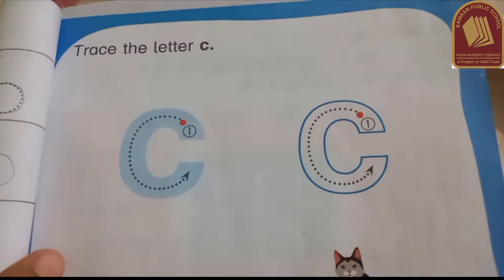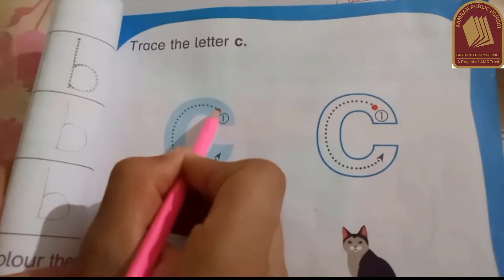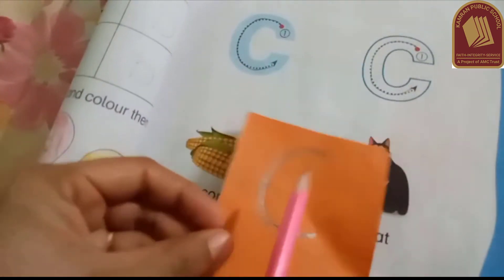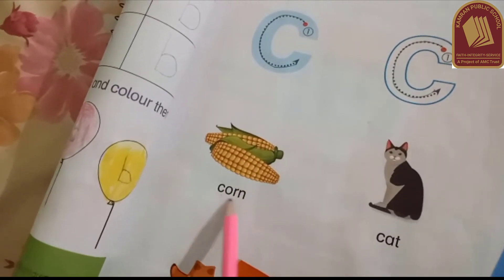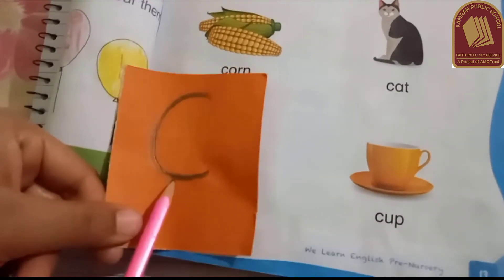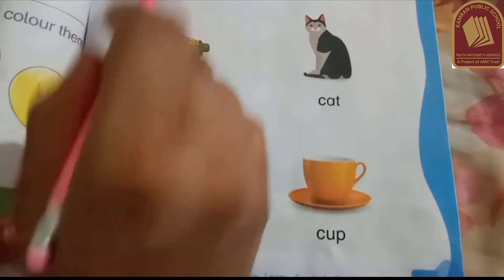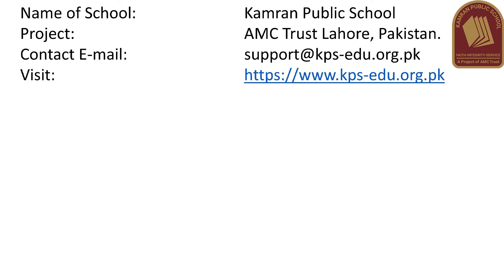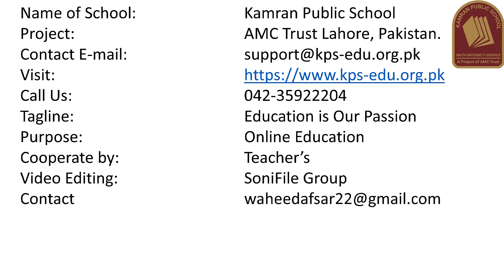English Pre Nursery Unit 2 Lesson 10 KPS Learning Official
Welcome to KPS Learning Official YouTube Channel.
Video Title: English Pre Nursery Unit 2 Lesson 10 KPS Learning Official

This Video is copyright of KPS Learning Official. It is uploaded for children's Education.